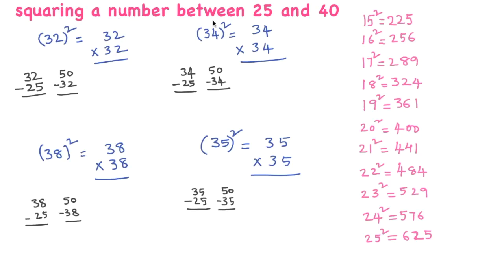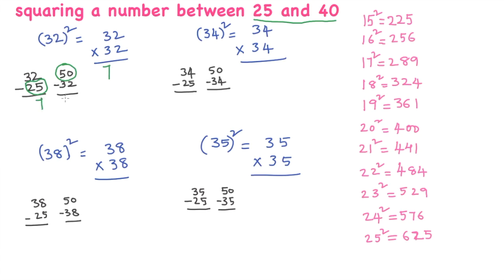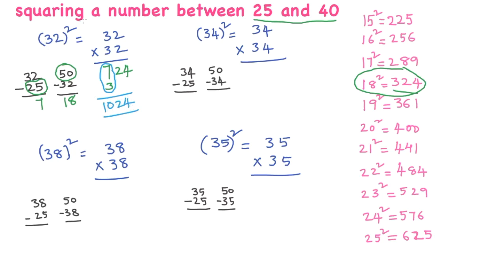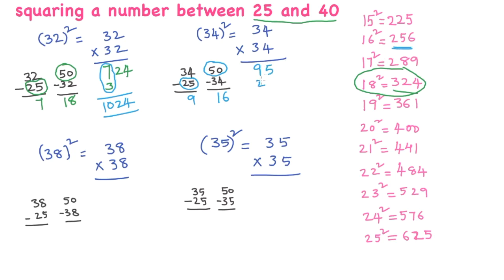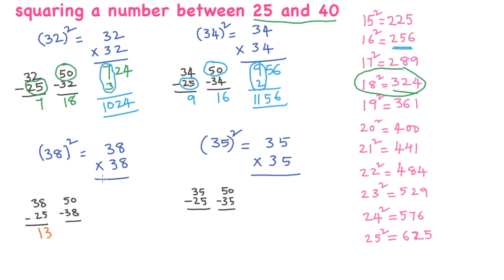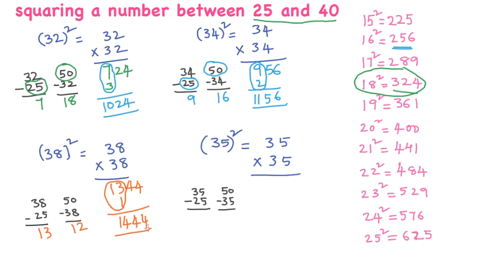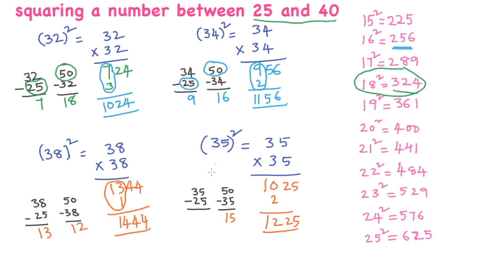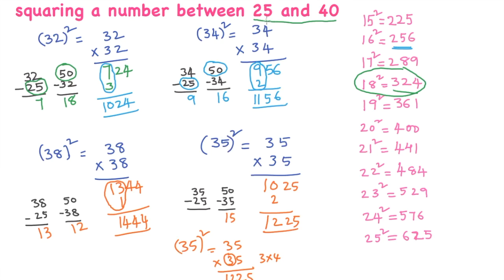HOW TO FIND SQUARE OF A NUMBER BETWEEN 25 AND 40